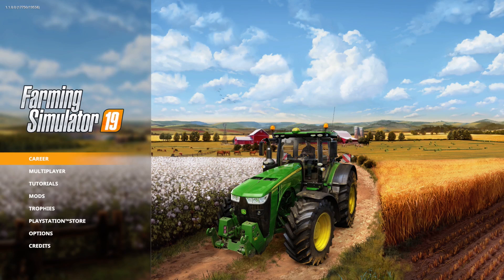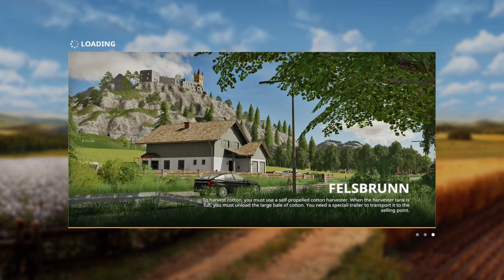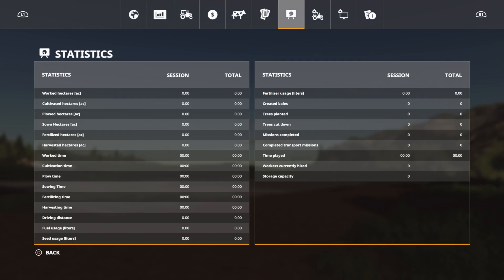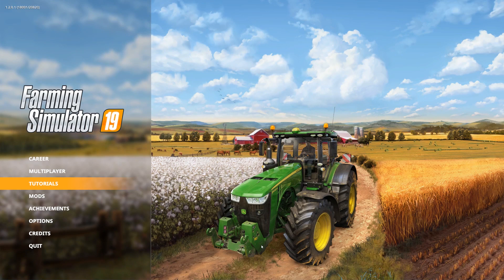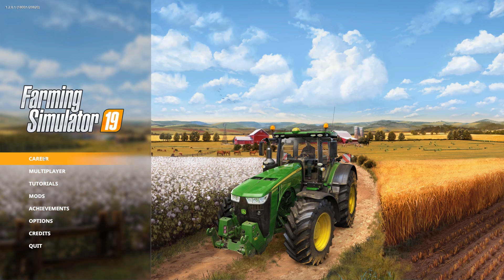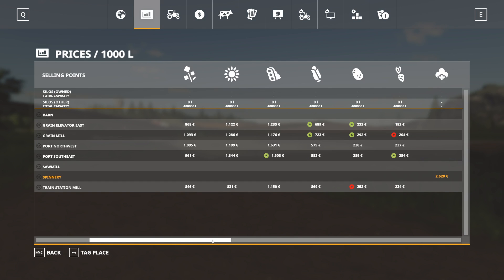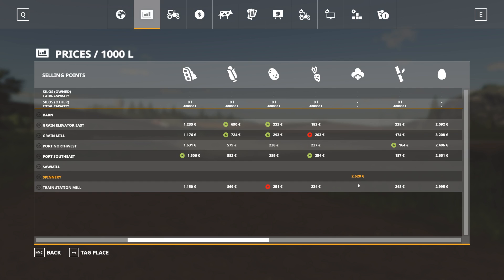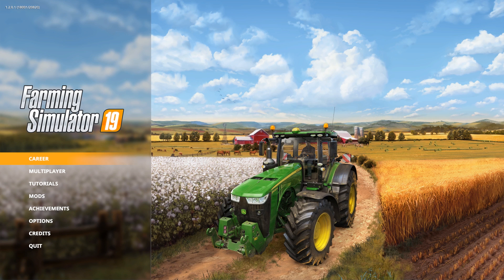COTTON CHANGES COMING! (PS4 & XBOX) | Farming Simulator 19 | FS19 Tutorials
COTTON CHANGES COMING!!

PLEASE CHECK OUT THE AWESOME FRIENDS OF FARMER MINN!
SPECS & HARDWARE:
Digital Storm Lumos Tower Desktop
Intel Core i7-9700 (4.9 GHz Turbo)  (8-Core) 3.6 GHz
ASUS ROG STRIX Z370-H GAMING (Intel Z370 Chipset)
32GB DDR4 3000MHz Digital Storm Performance Series
1 TB SSD M.2 & 2 TB Seagate
HP 17.3” OMEN Laptop
Intel Core i7-8750H 9MB 4.1 GHz
NVIDIA GTX 1060 Ti graphics card
128GB PCLe NVMe SSD & 1 TB 7200 RPM SAT
IF IT TURNS YOUR TRACTOR PLEASE VISIT US AT THE FOLLOWING SITES!!